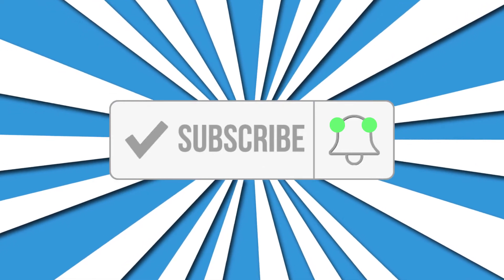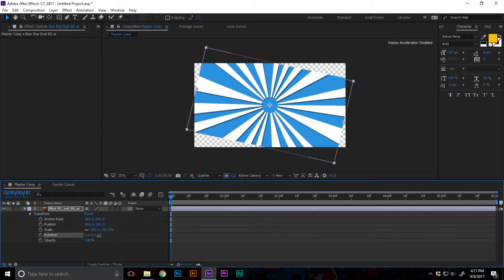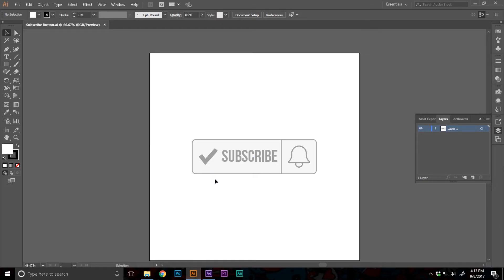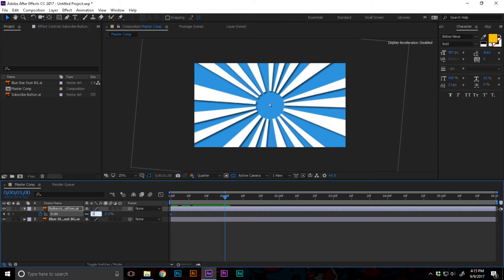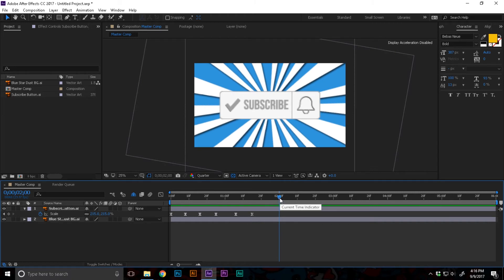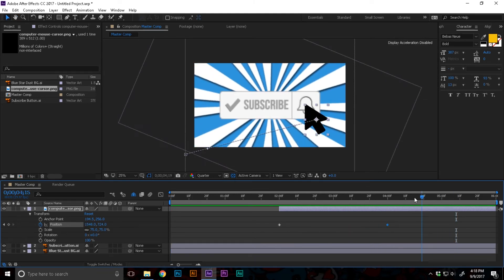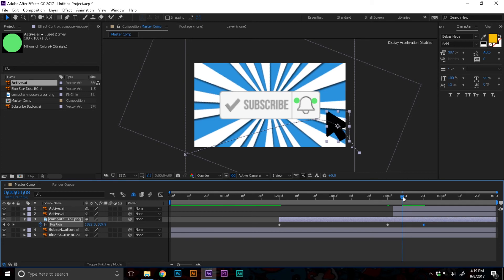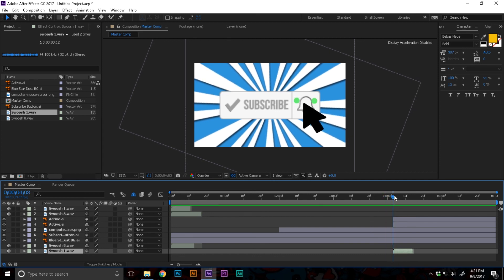How To Make Animated Subscribe Button For YouTube | After Effects Beginner Tutorial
Are you sick of boring and old still pictures and still graphics?

❓ If you have a topic you want me to make a video about use AskMuneeb in the comments.

Gears and equipment used while producing:-

Samson GO USB Condensor Microphone

All video post processing done using Adobe Premiere Pro and audio post processing using Adobe Audition.

  Monday,
  Wednesday,
  Friday

📹 Intro and Outro are both done by me in Adobe After Effects